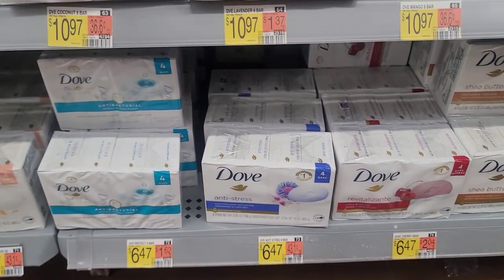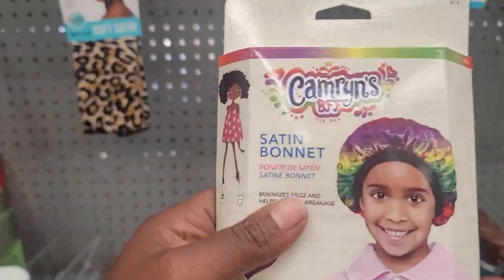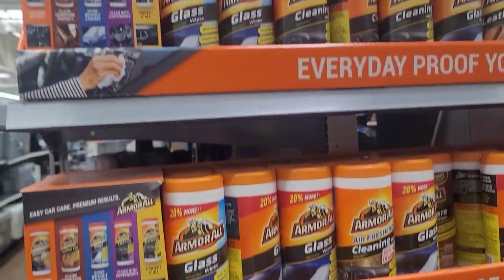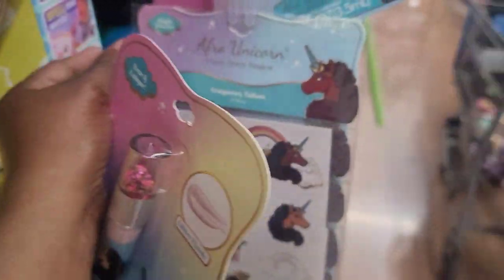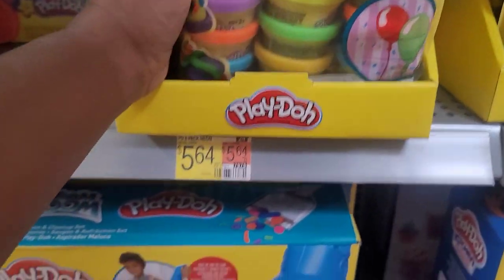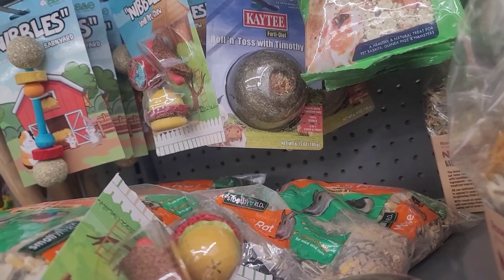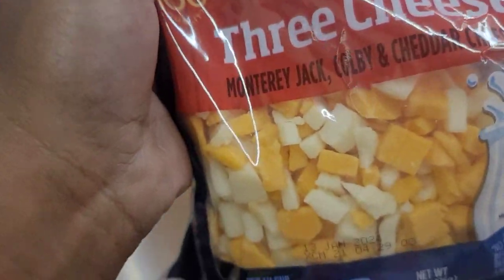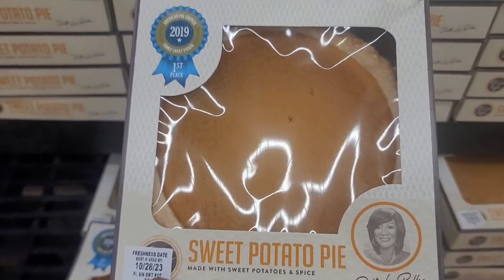Shop with Me Saturday at Walmart